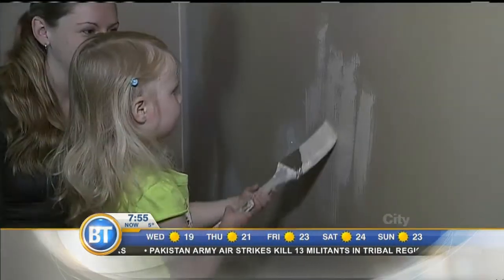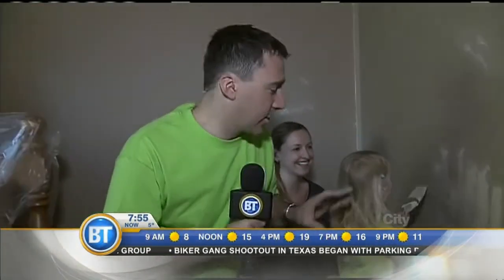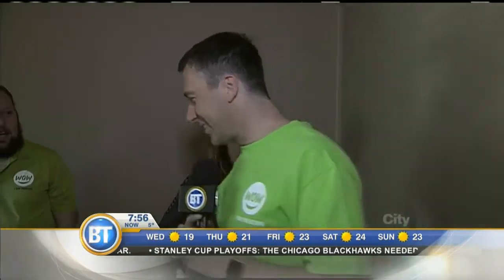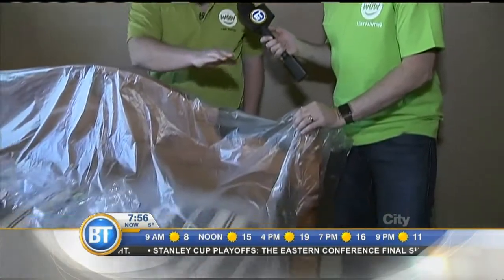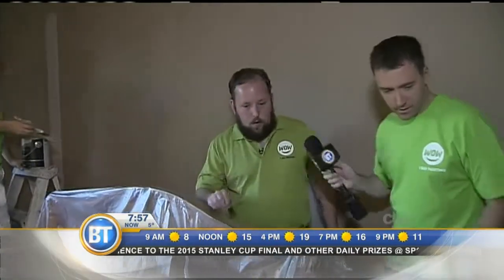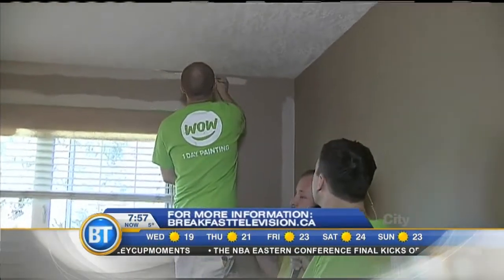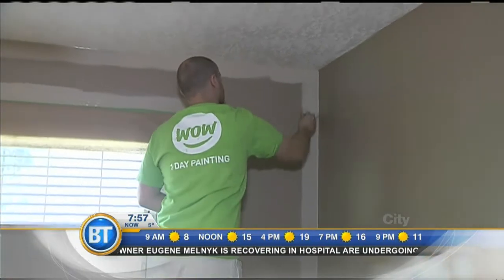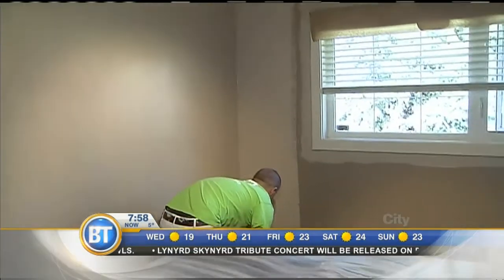The perfect way to paint a room 2 - May 20th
We learn the tricks of the trade you can do at home from the painting pros.